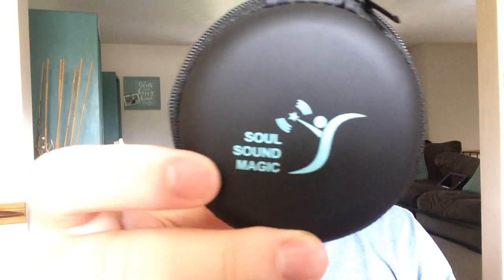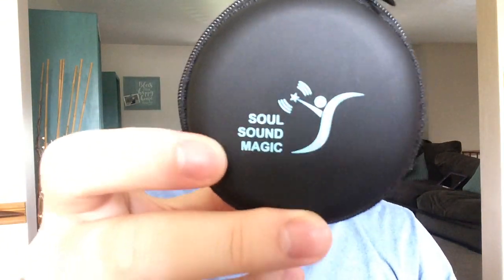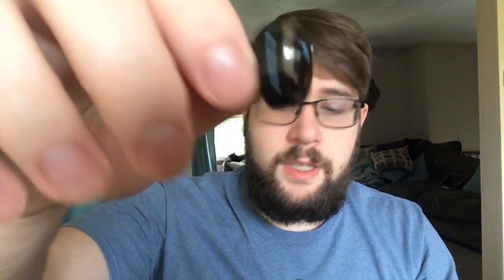Soul Sound Magic Bluetooth Headset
Ideal for listening to Audiobooks, Podcasts and Netflix, decent for music and calls. Supports Multipoint Technology: connects 2 smartphones and answer calls from either one. It is compatible with most Bluetooth enabled devices such as iPhone 4,5,6S,7, plus,Samsung Galaxy Note S5,S6,S7,edge LG,Sony,Motorola, iPad air(2), iPod Nano, Laptop, etc.